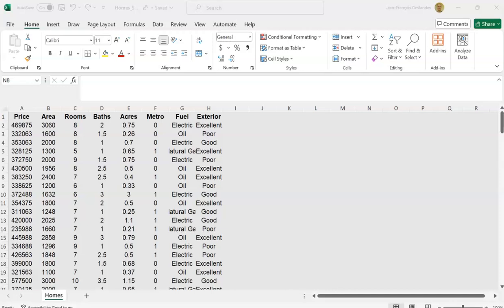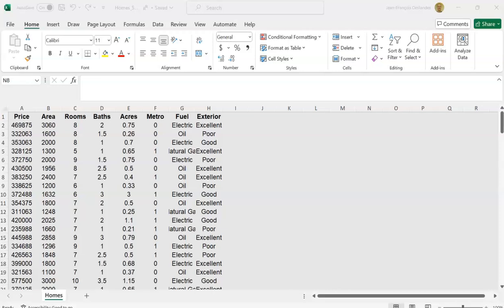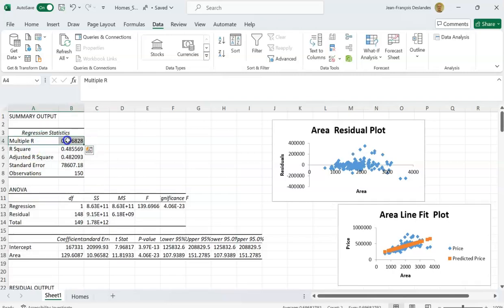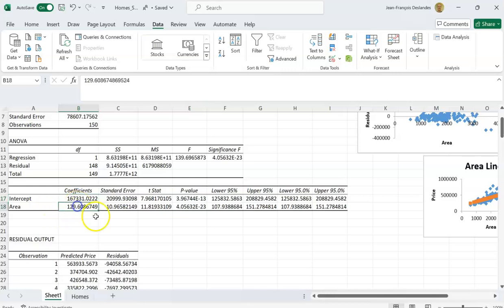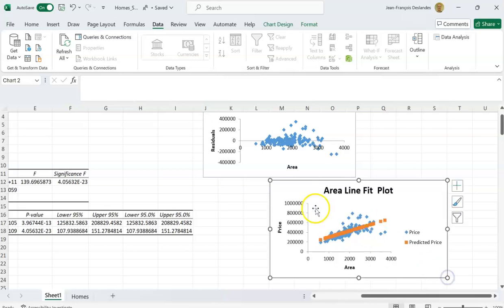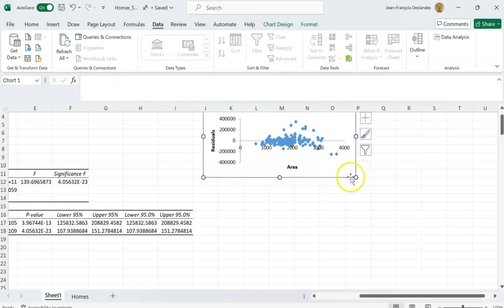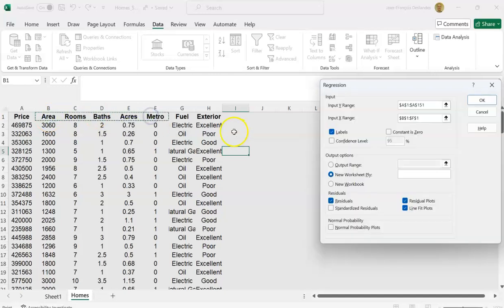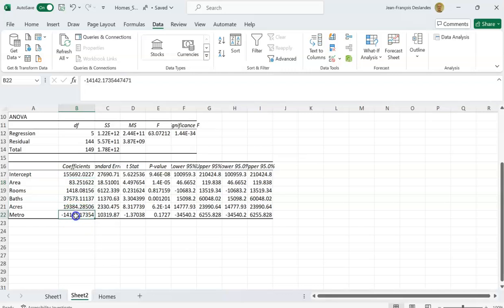Producing a linear regression analysis